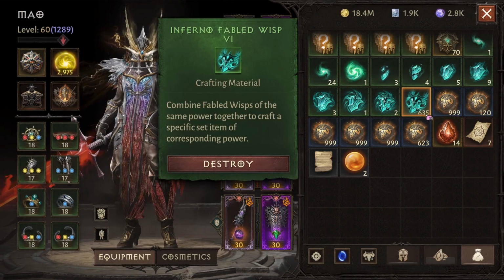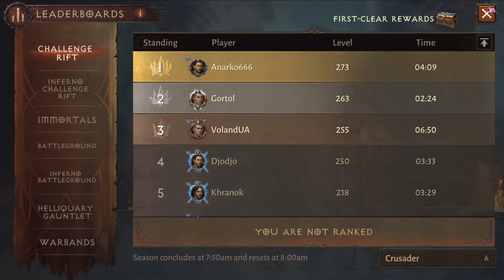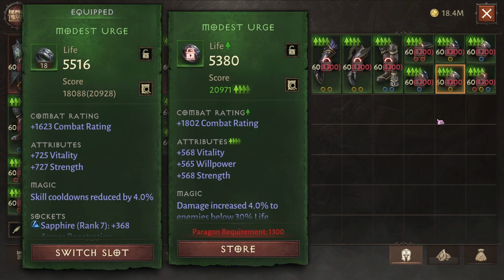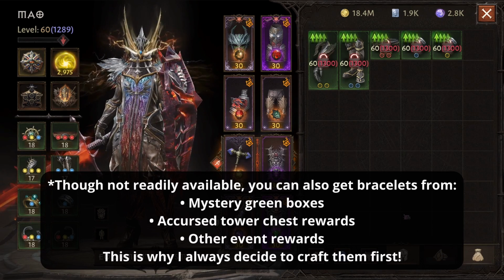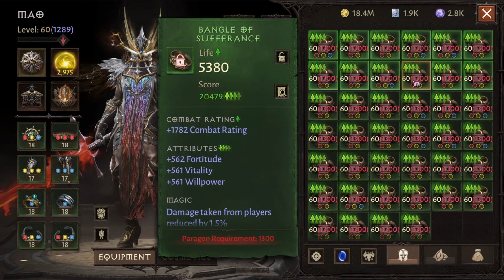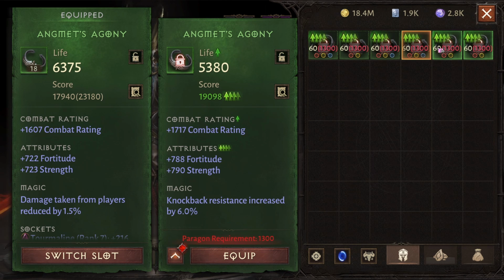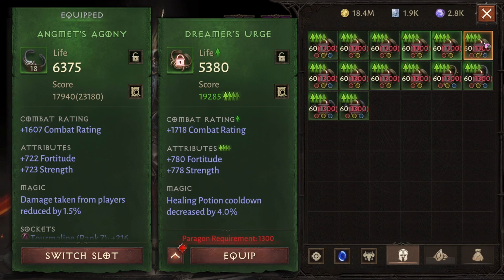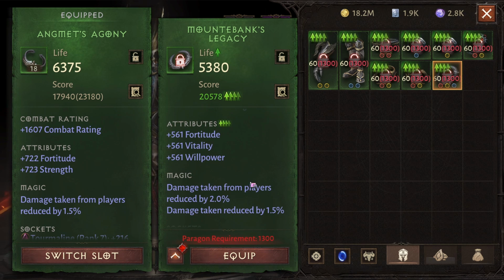CRAFTING 400x INFERNO 6 Wisps! My Plan For Paragon 1300! [Diablo Immortal]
Trying to get some decent Set Item crafts for Inferno 6! Also talking about my plan for paragon 1300 and challenge rift first clear strategy.  Good luck on your push guys! 💪💪

Timestamps:
00:00 Intro
00:30 My plan next week
01:50 Useful sets found (from farming)
03:15 Crafting strat for CR push
05:00 Crafting begins!
09:13 Crafting results
10:45 Outro

(I will use the similar strategies for P1300)